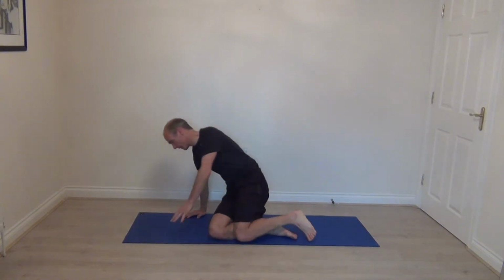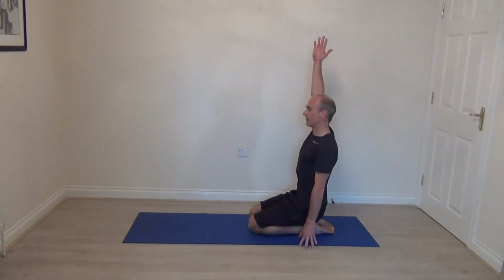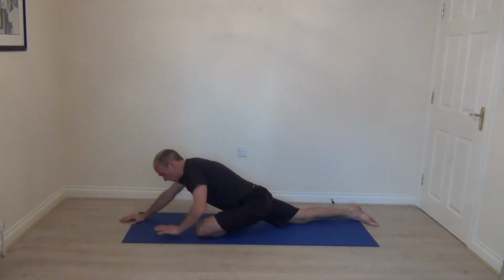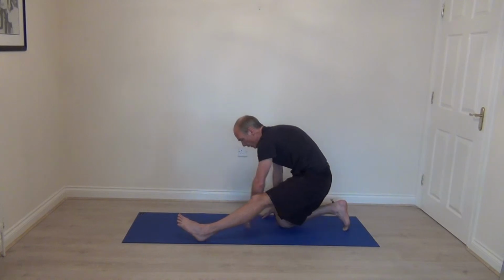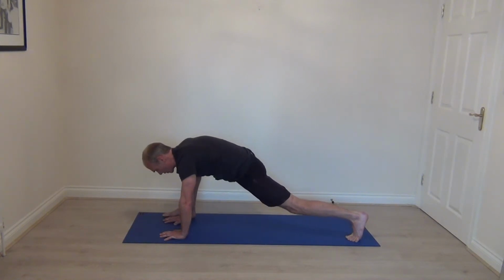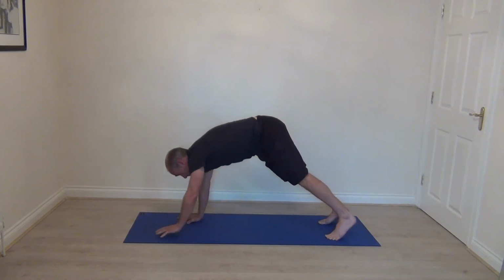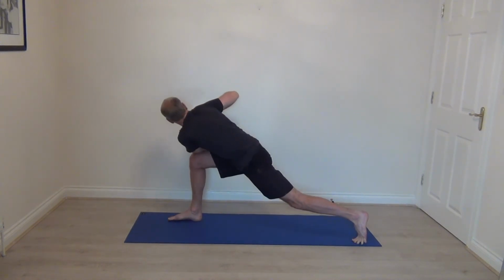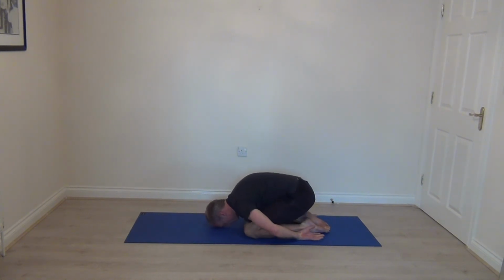Post Workout Stretch Routine by The Fitness Effects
Follow me as I guide you through a variety of different stretches  to help with your post workout recovery

Thank you for checking out my YouTube channel I hope you have enjoyed my workout routines.

You will find a big variety of exercise programmes to suit all abilities that will get your body moving and get your fantastic results.

For those new to exercise the Done In 21 Editions are great starting point. There is Body Weight, Kettlebells and Dumbbell versions with 21 different workouts in each programme and all workouts being done in 21 minutes or less.
There is also a Starters 30 Day Plank Challenge to help you learn a variety of different plank positions.

The No Gym Body Weight programme, which is exactly what it says and has 9 different routines plus 1 stretch
Ultimate Full Body Dumbbells programme with 9 different routines.

For those used to regular exercise, then check out the Hard Core HIITS, and fantastic high intensity workout programme with 8 different full body routines in.

Get Fit Without Getting Hit which is  boxing inspired programme with 5 different routine in. You will need punch bag, boxing gloves and skipping rope for these routines.

Get Fit Without Getting Hit Ground and Pound Version is a MMA inspired programme and its time to take the punch bag off the wall and throw it on the floor. You will also need some gloves (MMA ones) and a skipping rope.

The one of kind, Hibrid programme where you pick and choose your own routine. You want to work on strength then pick the Dumbbell or Body Resistance sections, want to work on your cardio system then pick from either the High Intensity or Intervals section. You design your own routine.

No workout routine is complete without a stretch, so follow any of the routines in the GoFlo section.

I hope you enjoy the workouts and they inspire you to keep moving forward on your health and fitness journey.

Coach Adrian